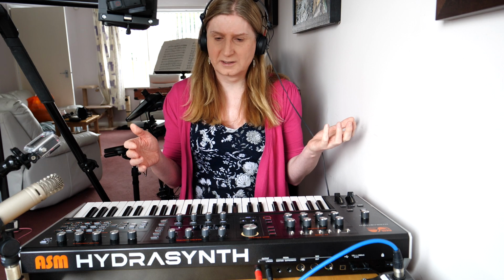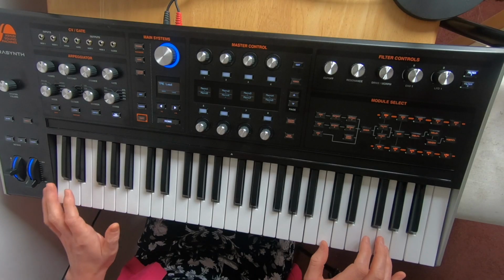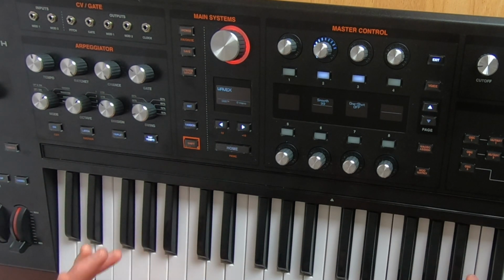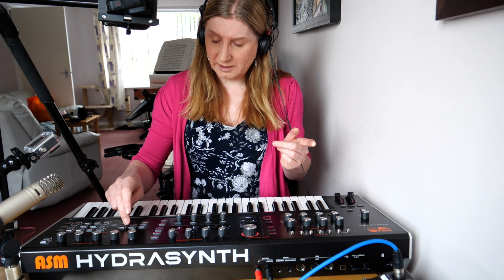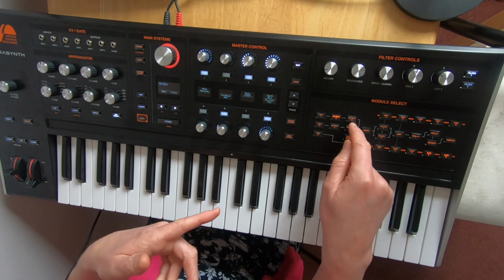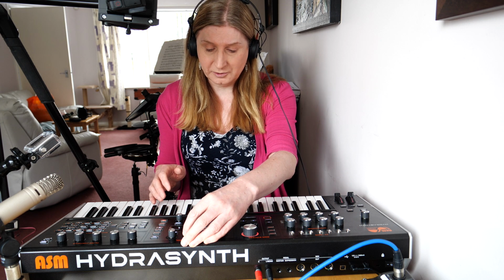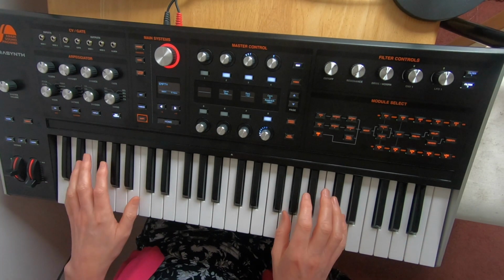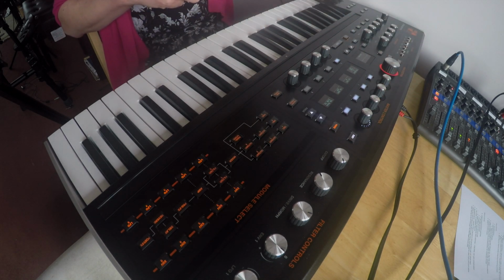Hydrasynth Review & tips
The obligatory Hydrasynth review.

For this 'review' I haven't gone through every single feature - or even some of the more obvious ones - but shown what are, for me, the most interesting and useful ones.

Sorry the voice sound is a bit ropey here. The mic in shot didn't record so I had to use the audio from the camera.